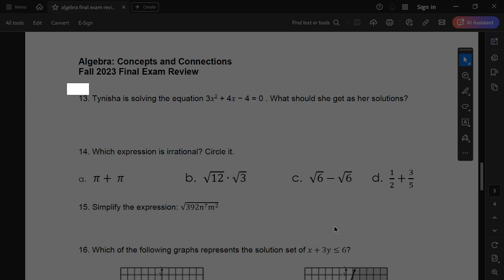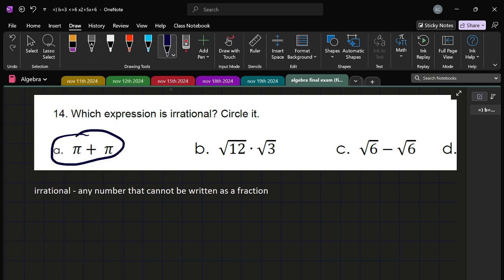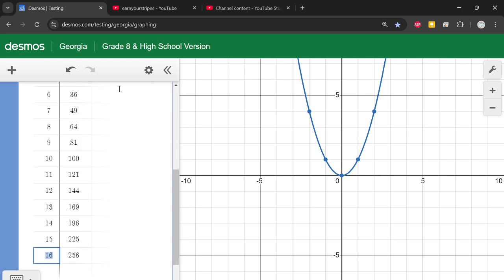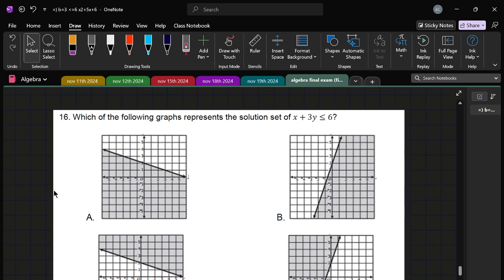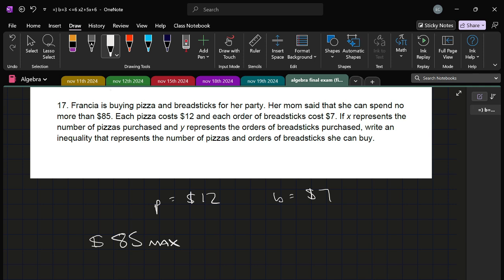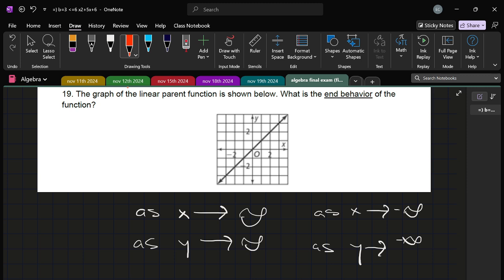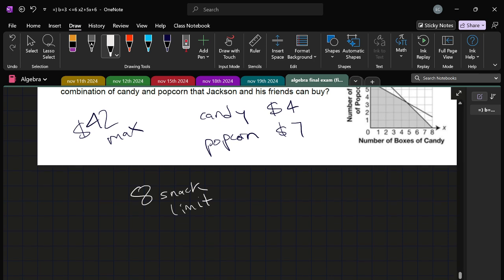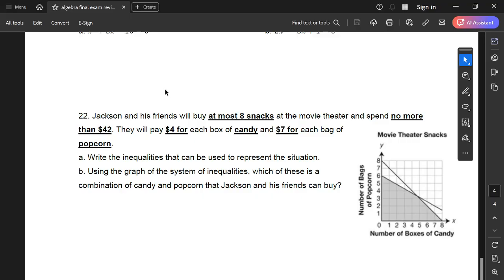algebra final exam review (part 2)